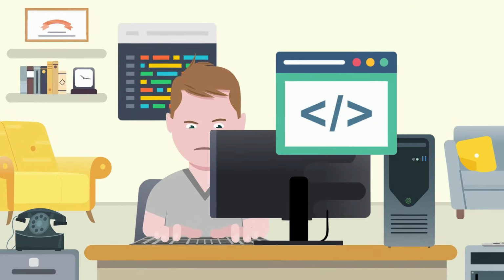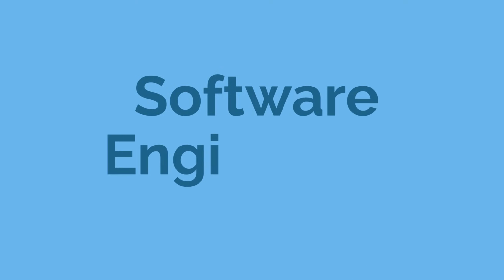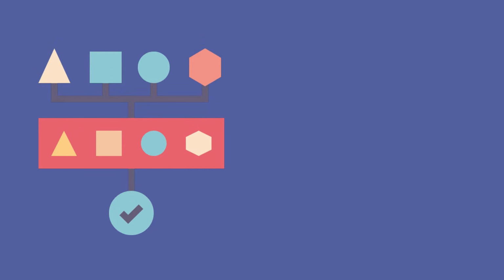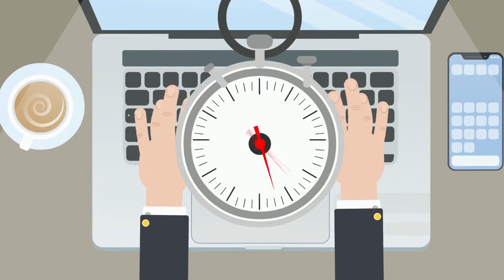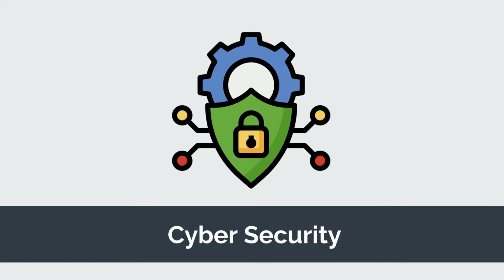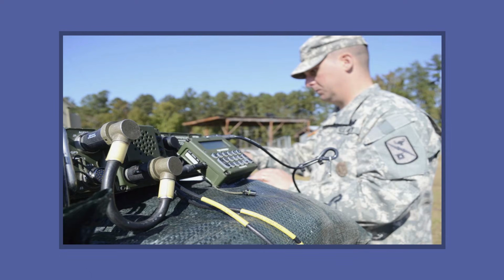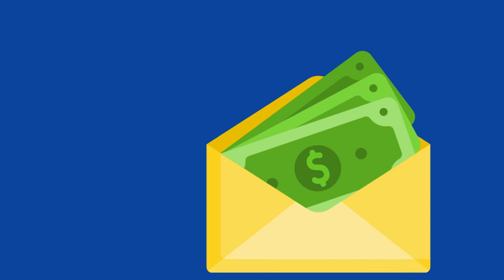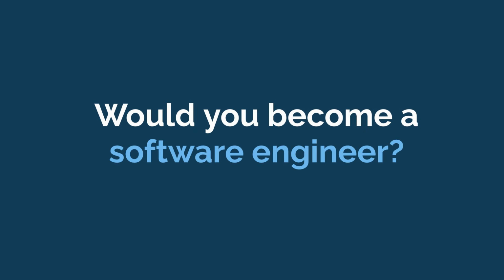So You Want to Be a SOFTWARE ENGINEER | Inside Software Engineering [Ep. 3]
🤔 So you want to be a Software Engineer...
With professions like data engineer, cyber security engineer, digital signal processing, machine learning engineer, and the opportunity to become a coding entrepreneur, we don't blame you!
Besides the Software Engineering job market, we also touch on SE curriculum like data structures and algorithms, computer organization and architecture, embedded systems hardware courses, and more!

👉What profession would YOU like to see next?👈

🎓"So You Want to Be" is our running series that deep dives into every engineering profession, and we won't stop until we cover them all.

TIME STAMPS:
0:00 What is Software Engineering?
1:39 SE Curriculum
6:32 AI and Machine Learning
7:06 Cyber Security
7:54 App & Website Dev
8:30 Hardware Related Careers
9:26 Pros & Cons of SE

Shout outs:
Huge shoutout to the Engineering Insiders team who helped make this video, with special a shoutout to Nick L. and Alvin S.
Another huge shoutout to medschool insiders channel and Doctor Kevin Jubbal who inspired this channel and its structure. Check them out if you haven't yet!